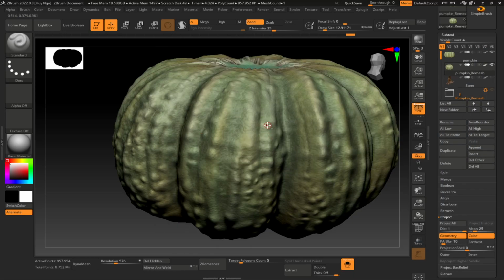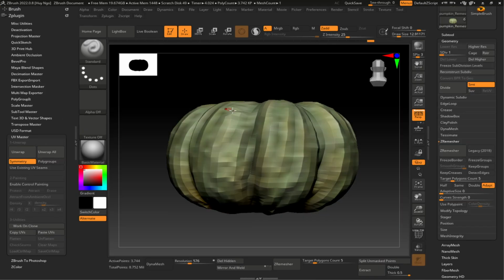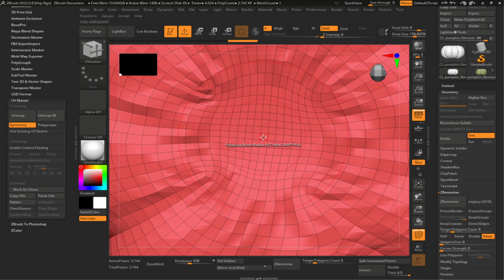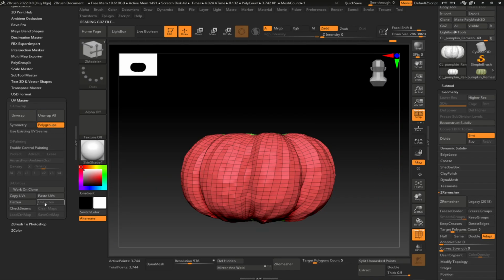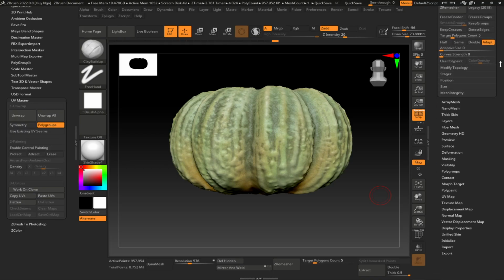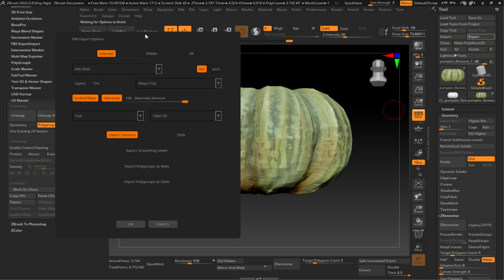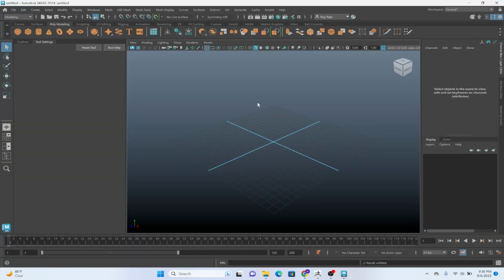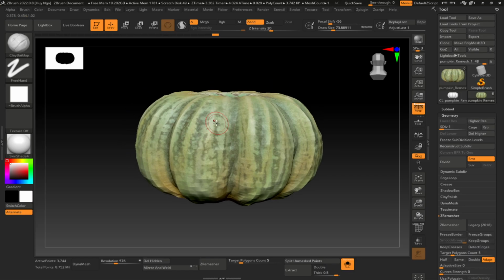Pumpkin 02 UV Master and Export